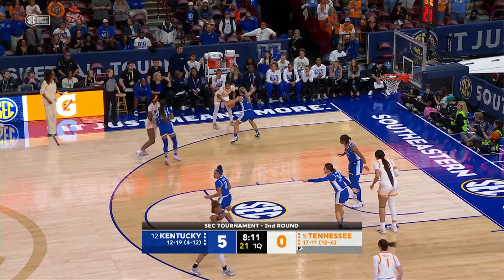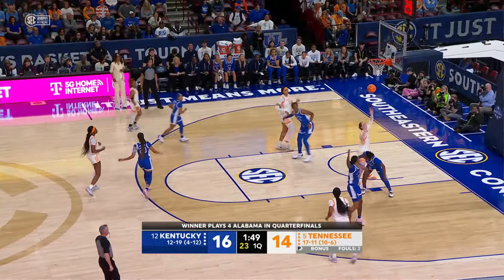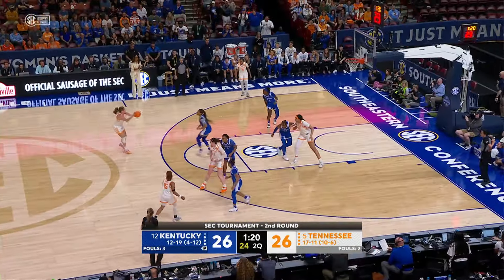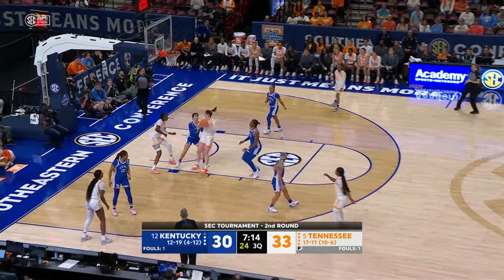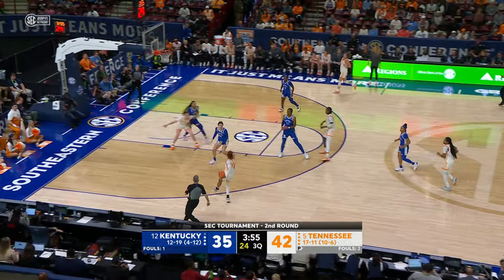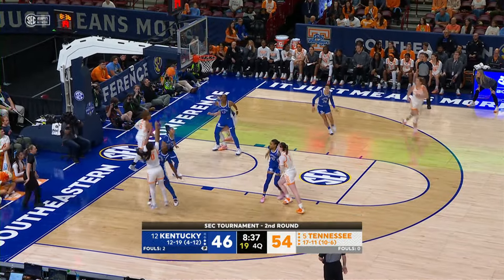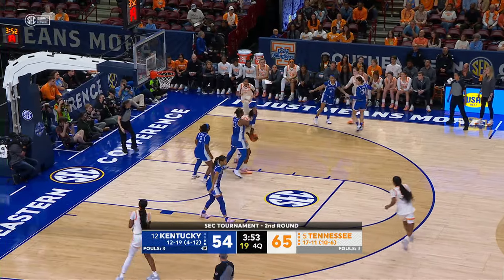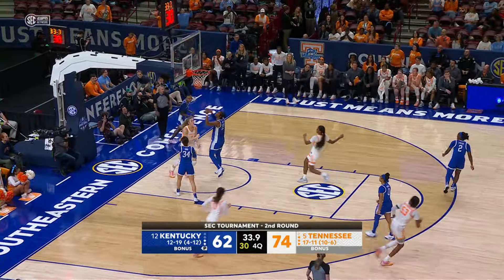Additional Lady Vols Basketball highlights of 76-62 win over Kentucky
Tennessee highlights of 76-62 win over Kentucky on March 7, 2024, via UT Athletics.